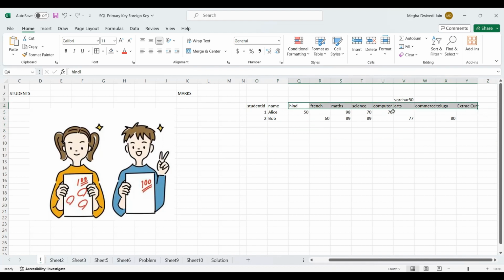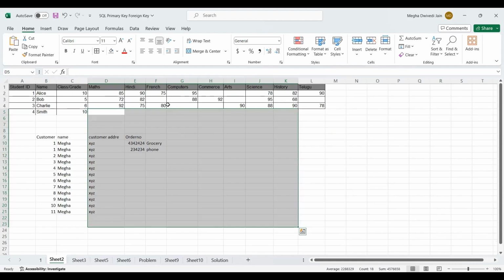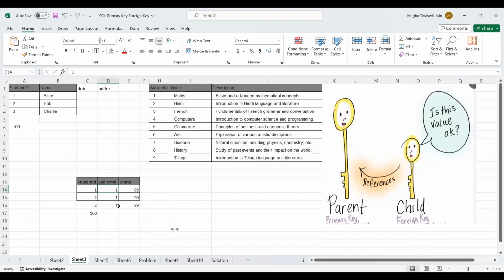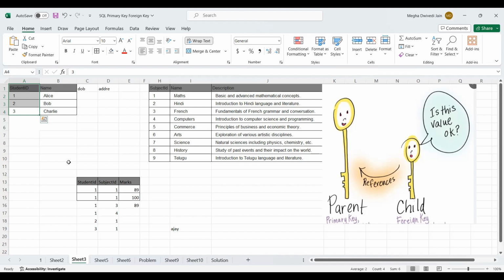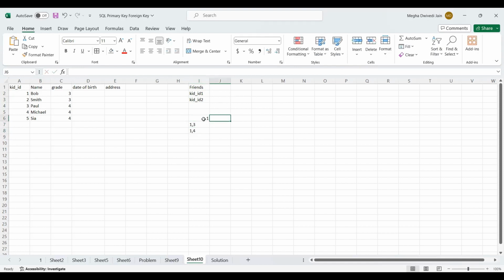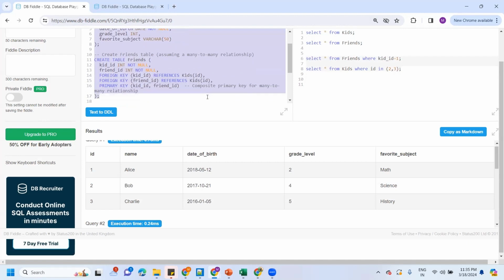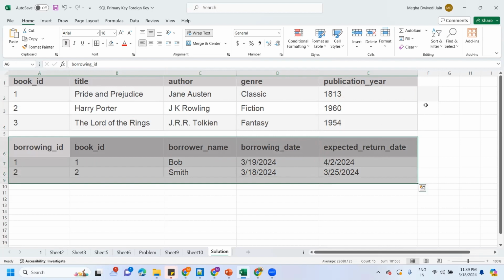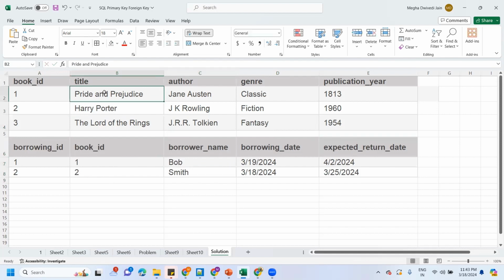SQL's Power Couple: Mastering Primary & Foreign Keys!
Feeling lost in the world of database relationships?

This video introduces you to SQL's power couple: Primary Keys & Foreign Keys!

Learn how to:

Establish order and prevent data chaos with the help of Primary Keys.
Build strong connections between tables using Foreign Keys.
Effortlessly manage complex database relationships like never before.
No prior SQL experience required! We'll break down these key concepts with clear explanations and practical examples.